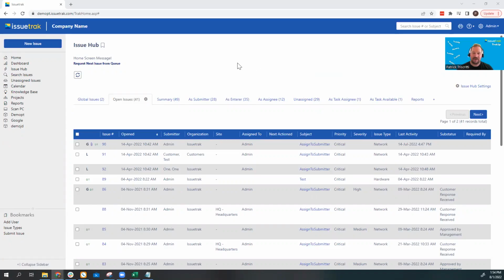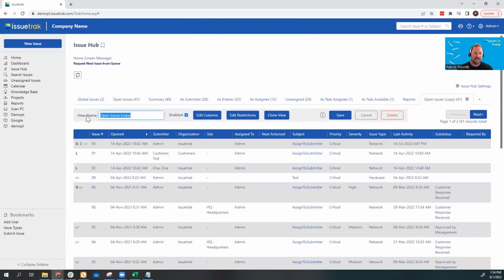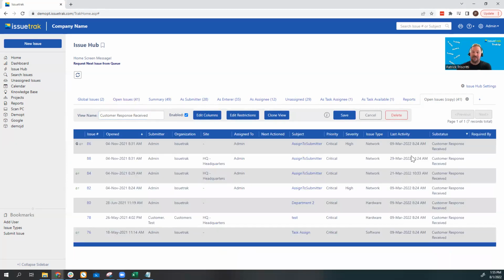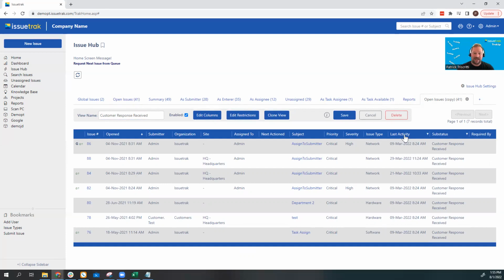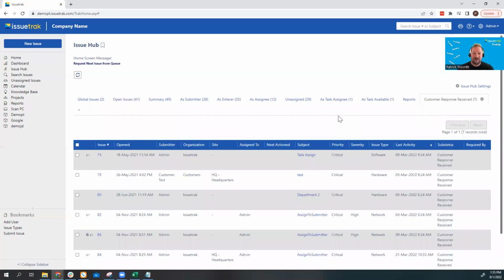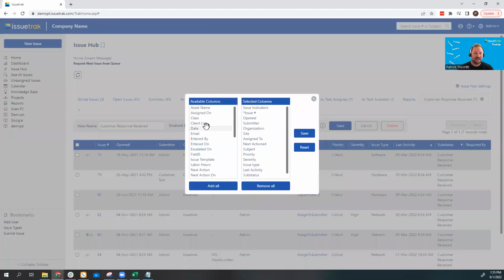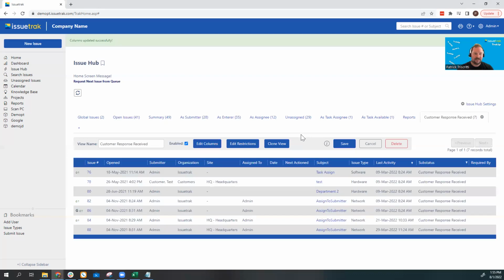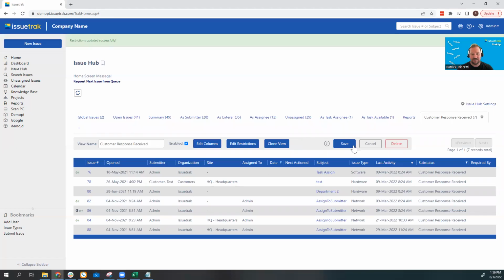Issue Hub View Customization in Issuetrak | Traktip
Issuetrak's Issue Hub offers an easier, faster way for help desks to view, manage, and update issues and requests all from one place! Take a moment to see it in action with one of our Product Engineers, Patrick.